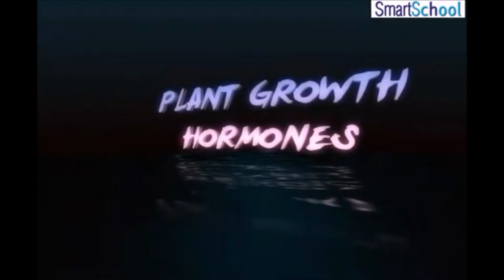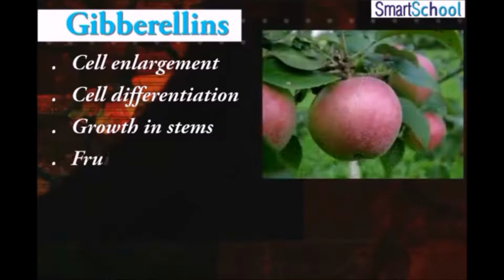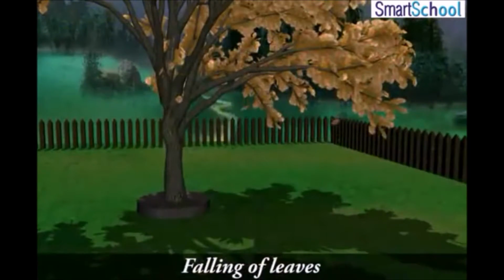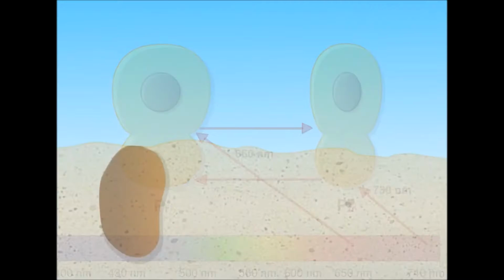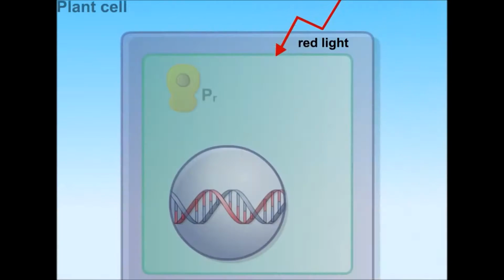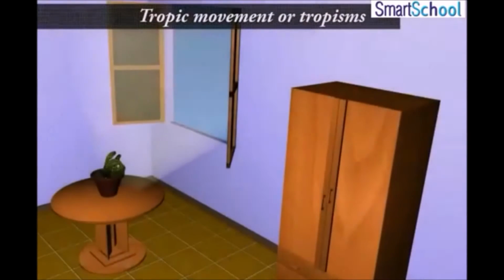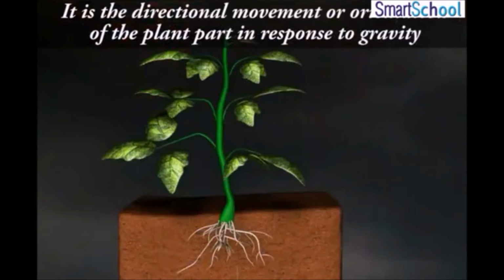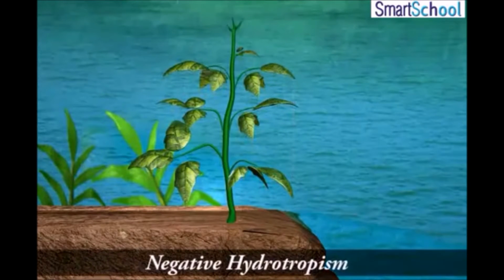Regulation of Plant Development